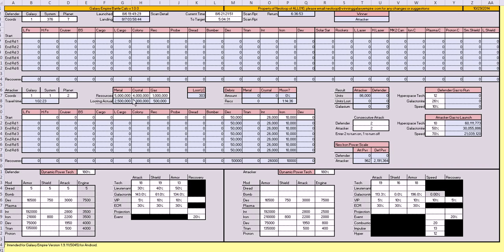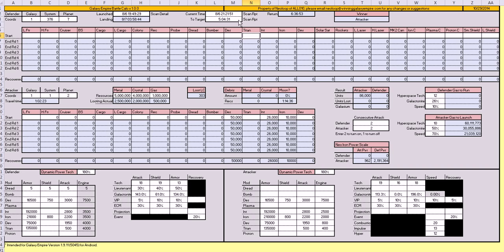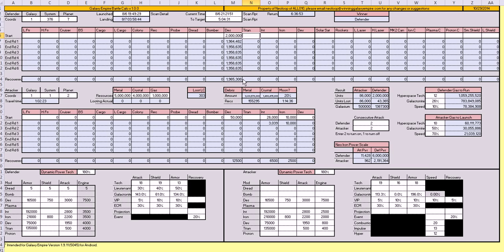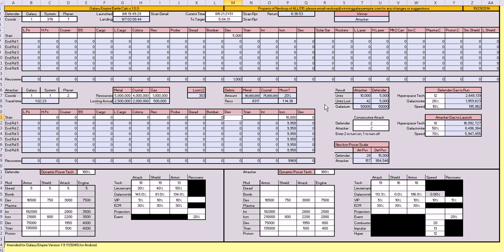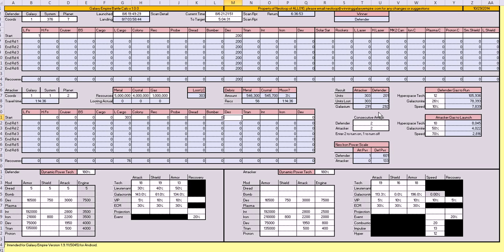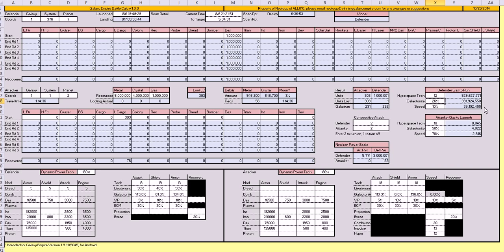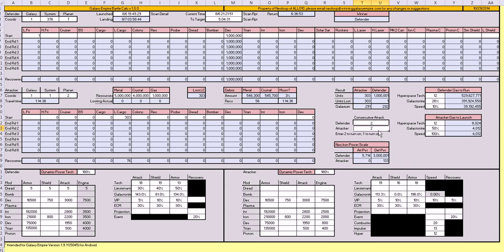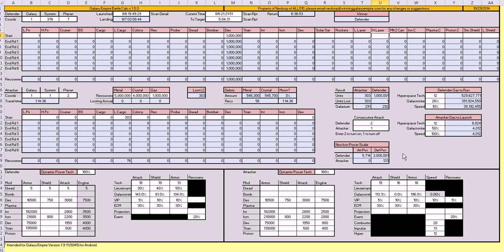WinningGalaxyEmpire:Battle Calculator Demo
Demo of the first official release of the Galaxy Empire Battle Calculator from Neoloop of winninggalaxyempire.com

This will show you the functionality of the complete calculator.